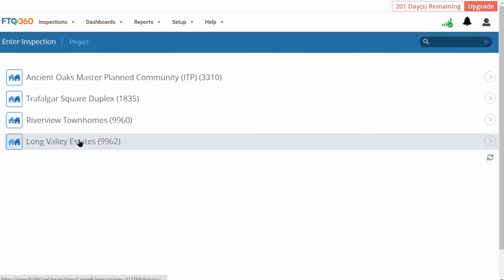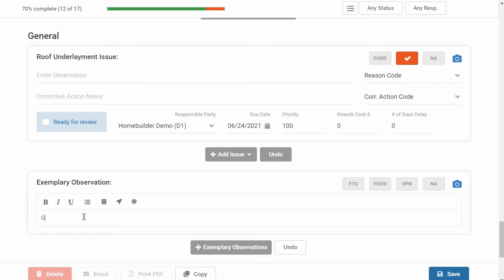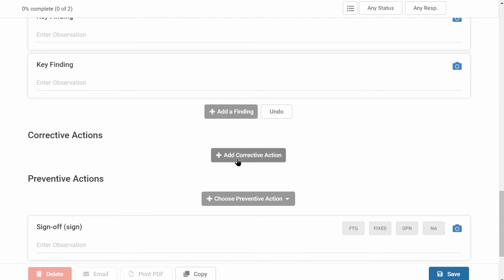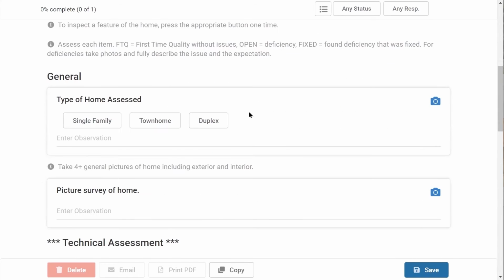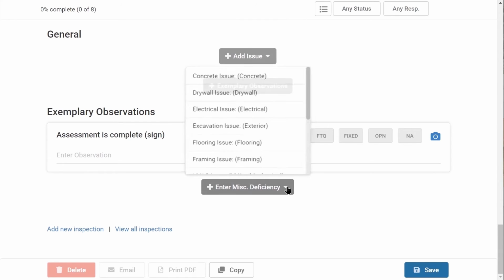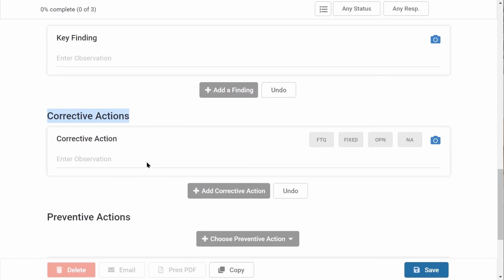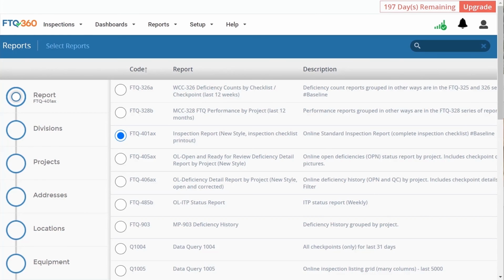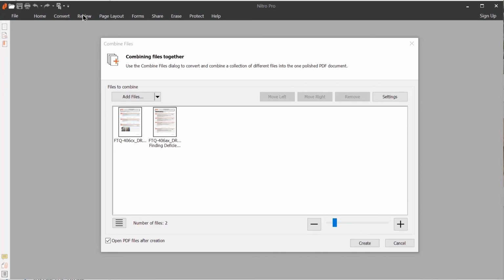FTQ360 Tips: Homebuilder Community Assessment by an Audit Review Team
This video shows how an audit team uses FTQ360 to conduct community reviews and prepare a final assessment report. Then it l gives step by step instructions for setting it up and customizing it for your company.